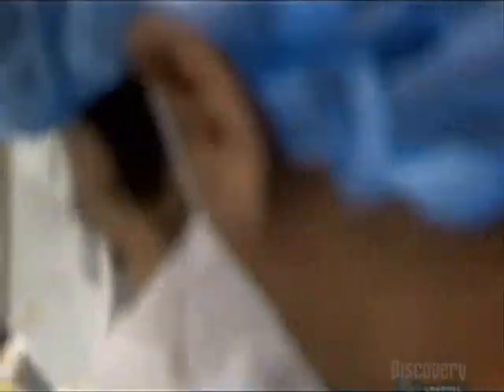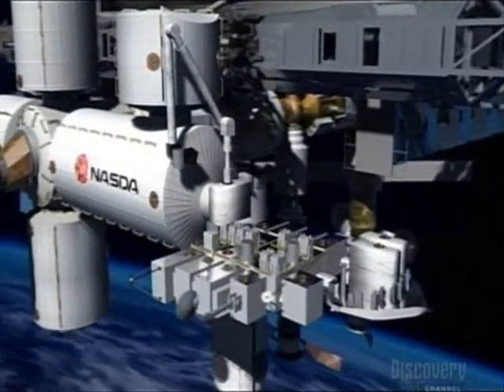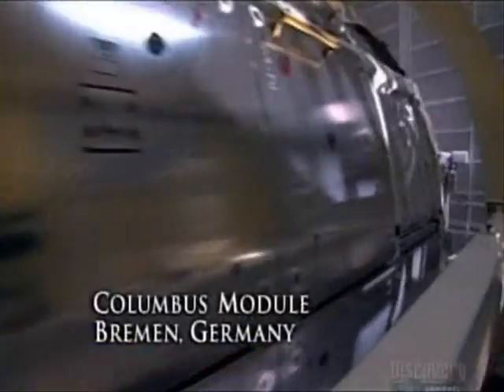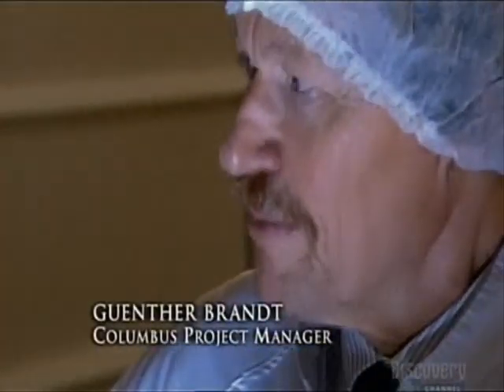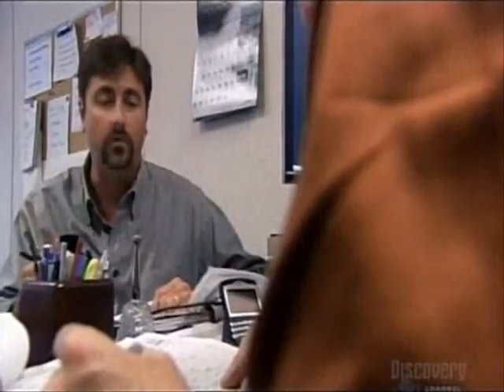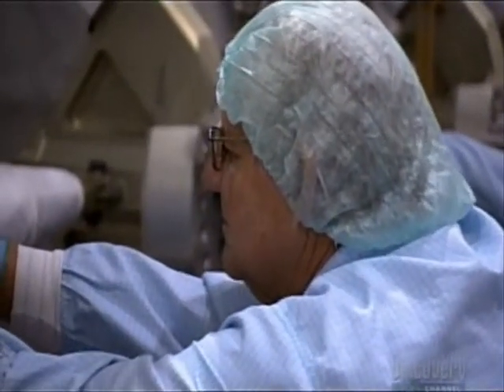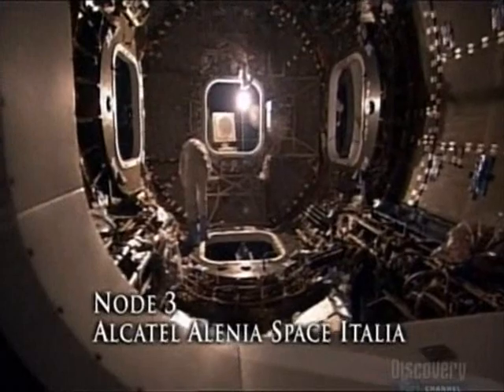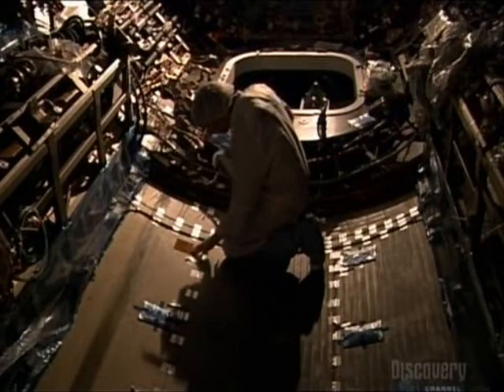Building the Biggest: International Space Station 1 - 5, Part 4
The biggest, the longest, the fastest, the scariest. Engineers are taking their skills into literally uncharted territories.  In the ceaseless quest for knowledge, a vast orbiting laboratory is being built hundreds of kilometres above the Earth.
Building the Biggest is about the billion dollar construction projects that shape our world. From pipelines in Norway to metro lines in Singapore, and as far reaching as the International Space Station in orbit, we reveal the teams and machines working on these amazing projects that make our lives possible.